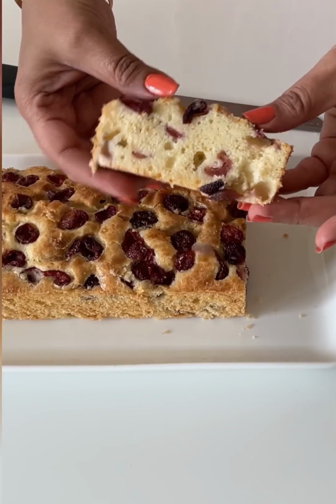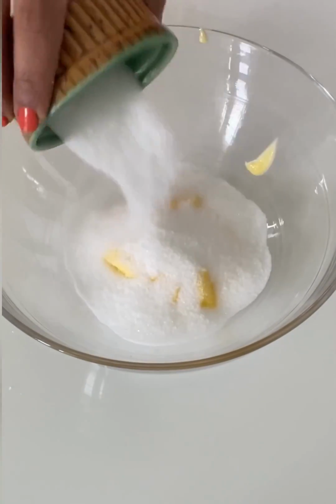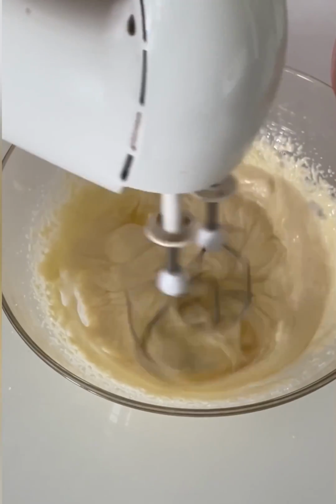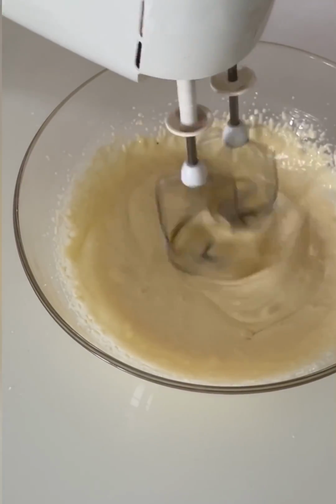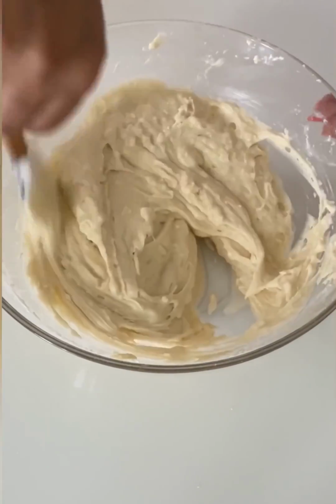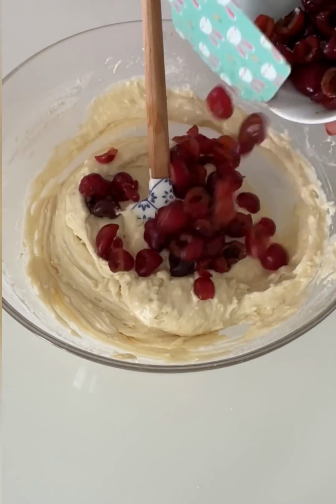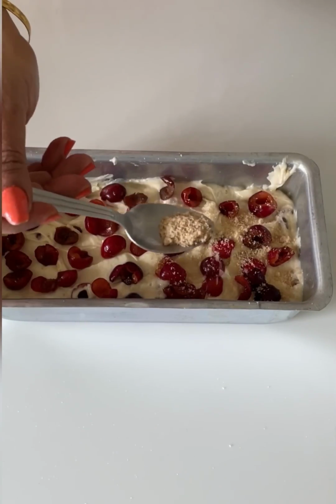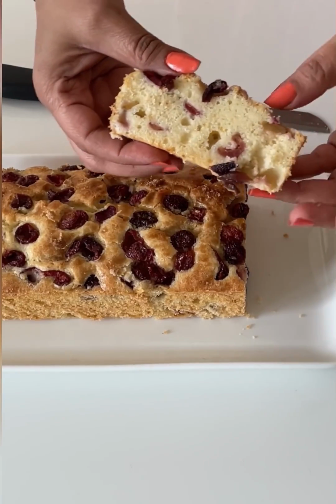Discover an Easy Cherry Loaf Cake Recipe That'll Make Your Taste Buds Dance!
Sweeten up your day with this delightful cherry loaf cake! 🍒✨ Let me guide you through each step and share the recipe for this scrumptious treat. 🍰💕 Get ready to indulge in a burst of cherry goodness! 🍒😋 Get your aprons on and let’s bake up some memories together! 😊👩‍🍳

Ingredients:
🍒80 grams of unsalted butter
🍒80 grams of granulated sugar
🍒1 teaspoon vanilla extract
🍒2 eggs
🍒75 grams of curd/yoghurt
🍒150-200 grams of fresh cherries (pitied & cut into halves)
🍒a tablespoon of brown sugar

Eager to bake your own cherry loaf cake, but don't know where to start? This easy recipe will have you baking your own cherry loaf cake in no time!

This cherry loaf cake is a delicious and easy dessert that will have your taste buds dancing! With a fluffy and moist texture, this cake is sure to be a hit with your friends and family!

Today's video is Discover an Easy Cherry Loaf Cake Recipe That'll Make Your Taste Buds Dance! " video, please give it a big thumbs up. If you found this 'Discover an Easy Cherry Loaf Cake Recipe That'll Make Your Taste Buds Dance!

Topic: Discover an Easy Cherry Loaf Cake Recipe That'll Make Your Taste Buds Dance!